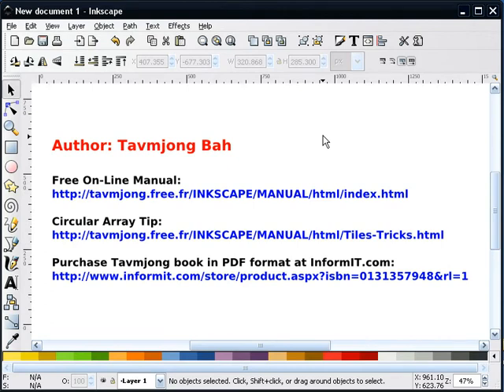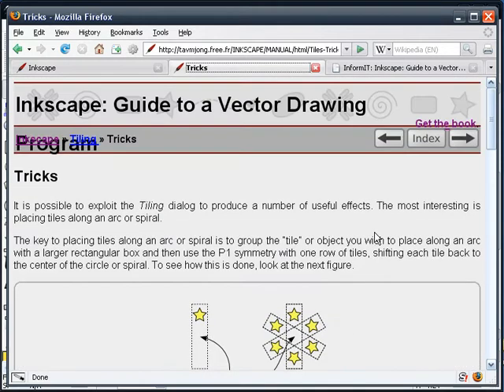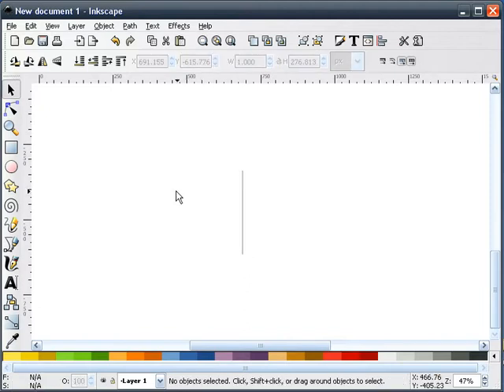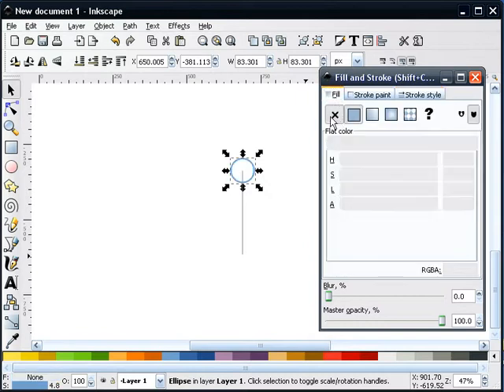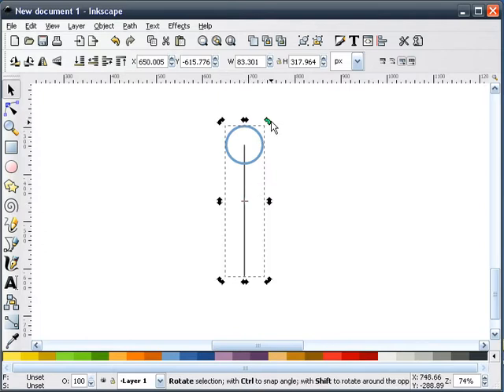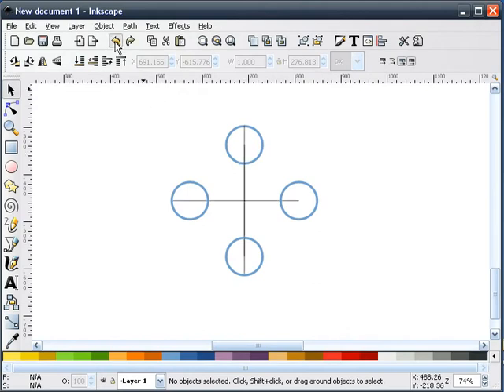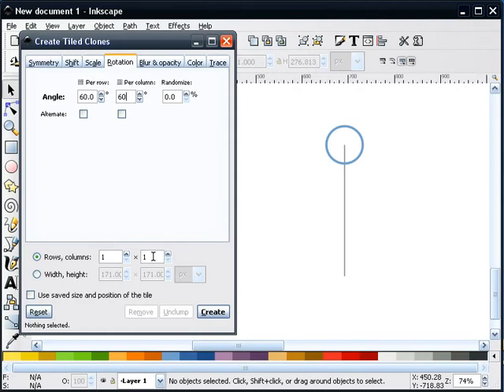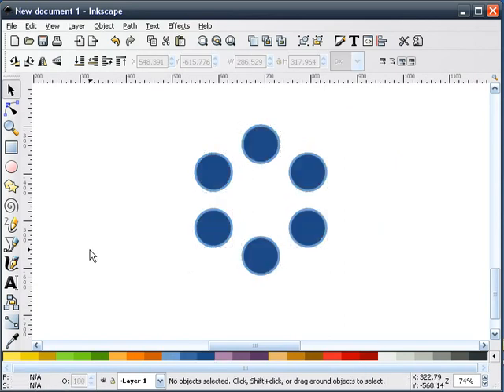heathenX Inkscape Tutorials: episode 034 - Arraying a shape around a circular pattern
NOTES: The links at the start of the video are a little out of date. Here are better links to Tavmjong's website, and although the InformIT link still works, you're better to use the first link below then follow one of the links at the right of the page to the vendor of your choice:

This tutorial uses the snap settings in the Document Properties dialog. In recent releases of Inkscape the snap settings are now available via a dedicated snap toolbar instead.

There's also now also now a Polar Coordinates option in the Object ‣ Arrange dialog which can be used to get this result. See part 41 of my own tutorial series in Full Circle Magazine